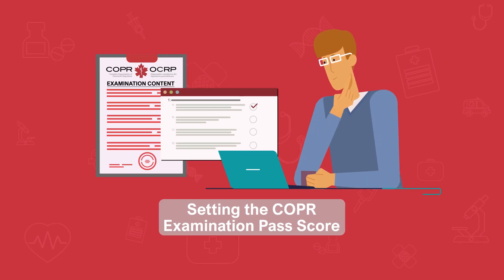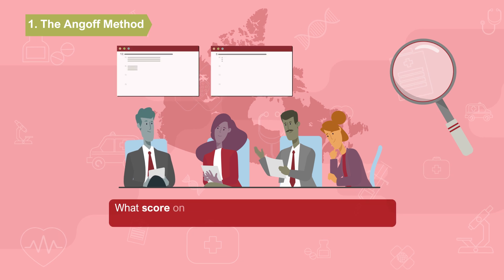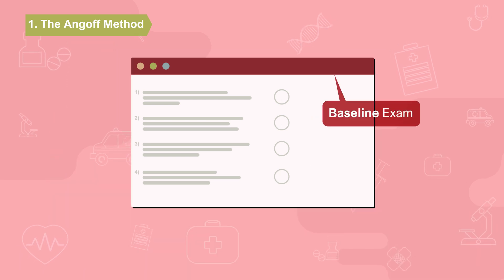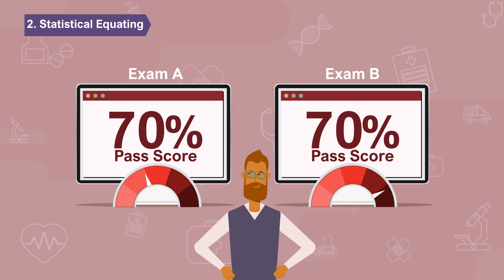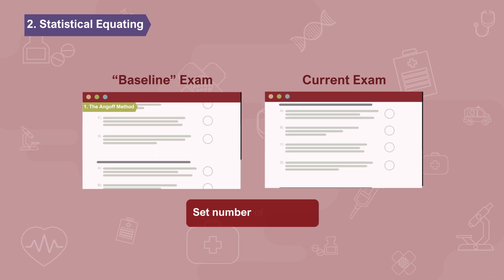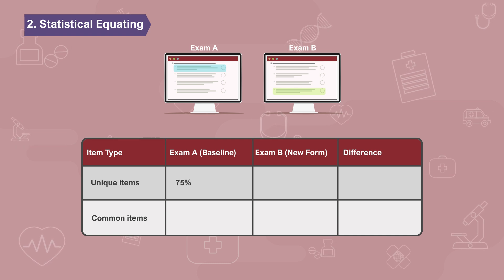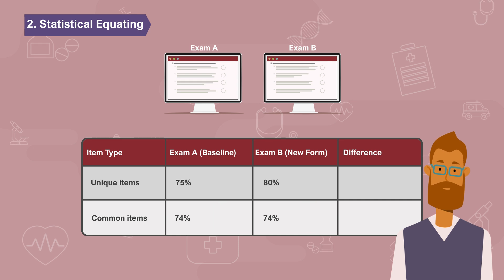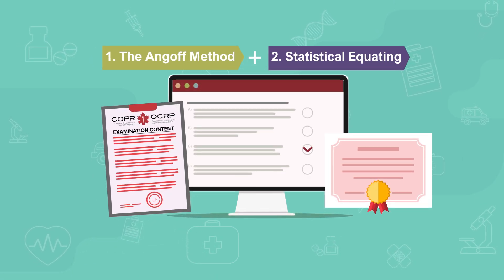COPR Setting the Examination Pass Score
This video will explain the Angoff method and statistical equating, which are the processes or methods that COPR uses to set examination pass scores.